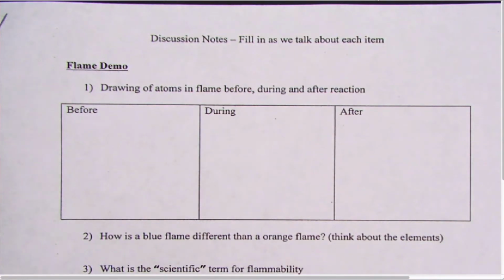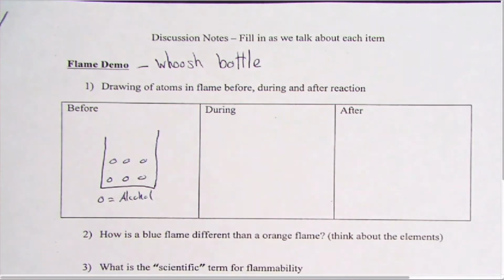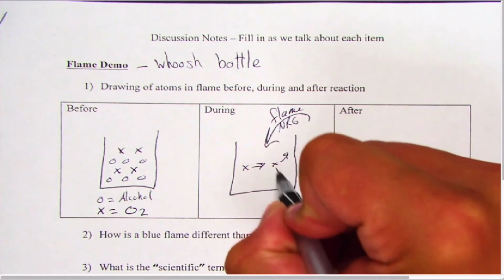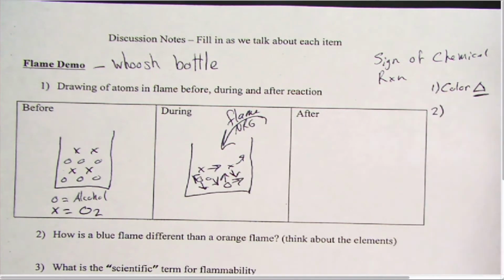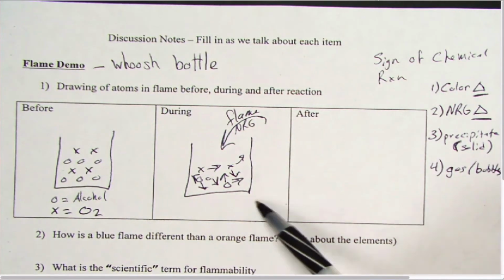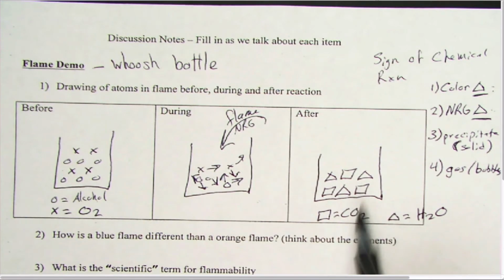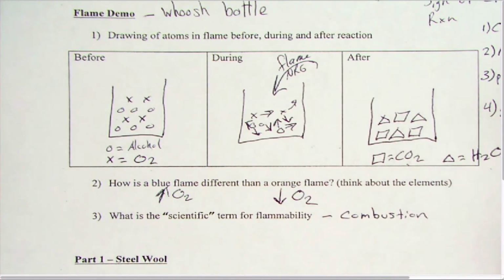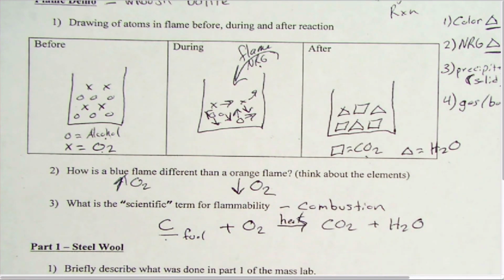FlameDemoExplained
Help to explain the chemistry in the flame demo